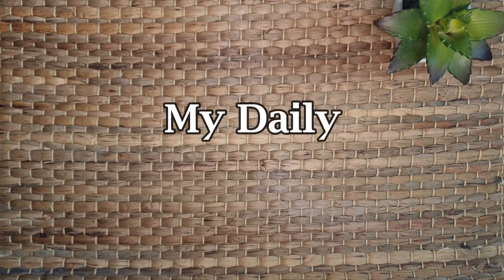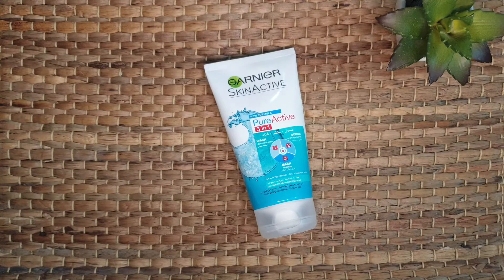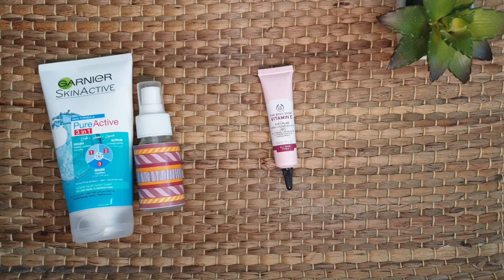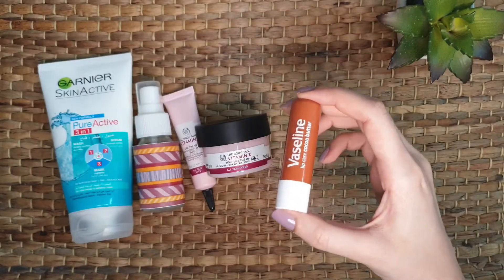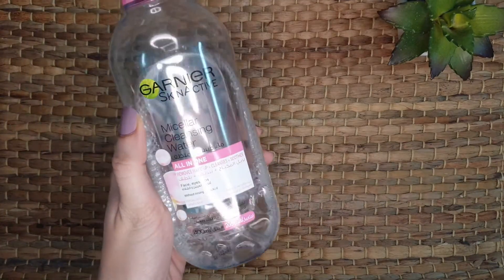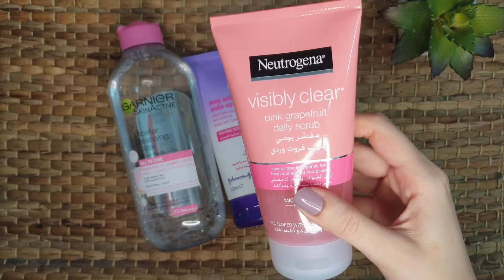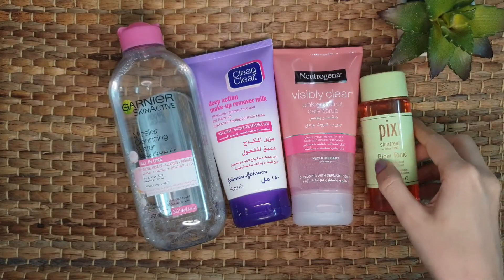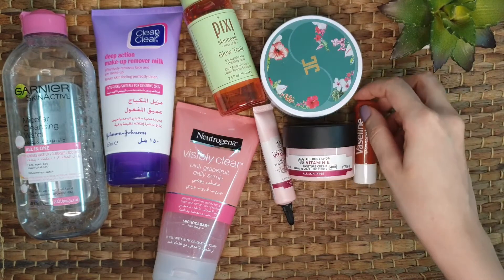MY SKINCARE ROUTINE || Morning and Night Skincare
Hey viewers! In today's video , I'm going to share with you all my daily skincare routine which consists of 2 parts:
Morning Skincare
Night Skincare

Hope you guys enjoyed watching my video. Do comment your views in the comment section.

Give a big thumbs up and share.
Much Love, Stay Happy!